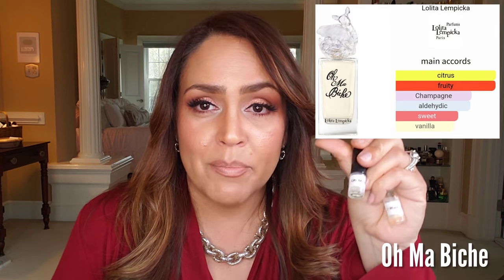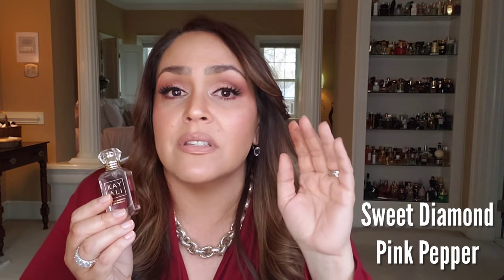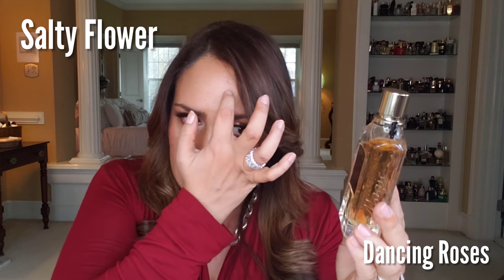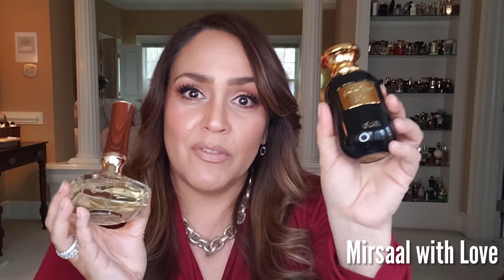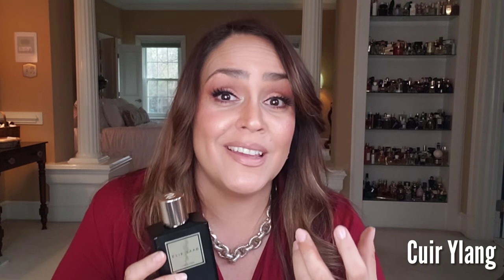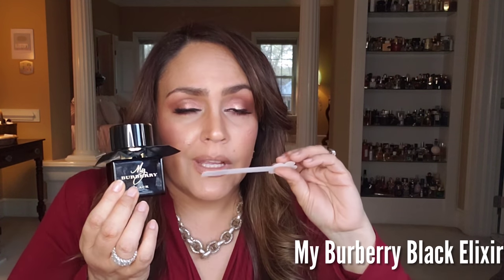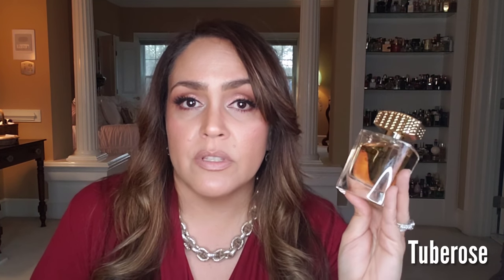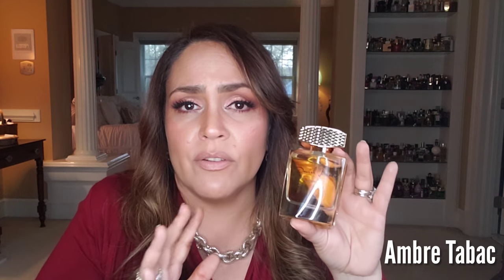New Perfumes in My Collection | Fragrance Haul | Daniel Josier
💟 Fragrances mentioned:
🔹️ Bonbon Banane - Urban Outfitters
🔹️ Oh Ma Biche - Lolita Lempicka
🔹️ Prakt - Svensk
🔹️ I Want Choo - Jimmy Choo
🔹️ Elegantly Tokyo - Zara
🔹️ Sweet Diamond Pink Pepper - Kayali
🔹️ Dancing Roses - Viktor & Rolf
🔹️ Mirsaal with Love - Afnaan
🔹️ La Panthere EDP - Cartier
🔹️ Sun di Gioia - Giorgio Armani
🔹️ Ghost - Ghost
🔹️ My Burberry Elixir Black - Burberry
🔹️ Feminity - Mancera
🔹️ Tuberose - Daniel Josier
🔹️ Josune - Daniel Josier
🔹️ Ambre Tabac - Daniel Josier

💟 Mail:
Veronica
11533 Busy Street, Box 178

🔹️ Konstantino necklace and bracelet
🔹️ Patrick Ta Dimension II Palette
🔹️ YSL All Hours Longwear Matte Foundation in BD40 Warm Sand
🔹️ Anastasia Magic Touch Concealer in 9
🔹️ Huda Beauty Lipstick in Buttercup
🔹️ LYS Beauty Cream Blush in Kindness
🔹️ Fenty Cream Bronzer in 3 Macchiatto